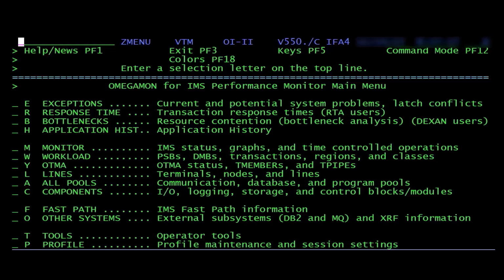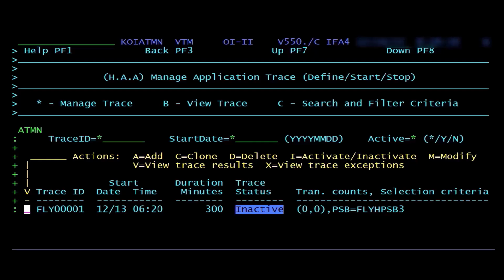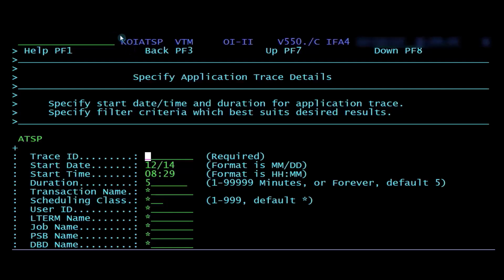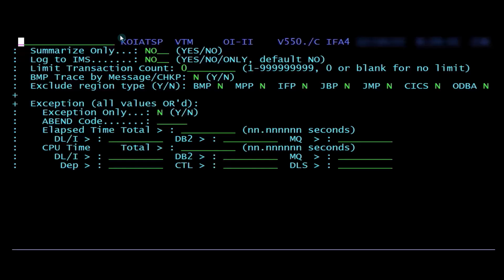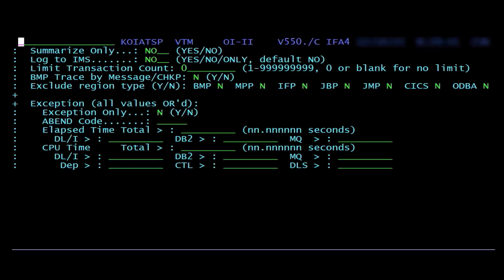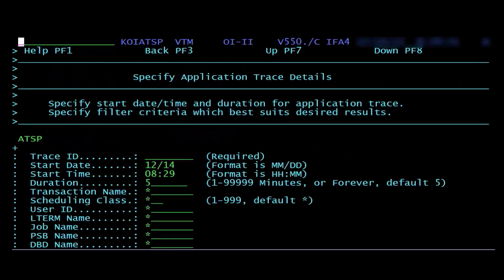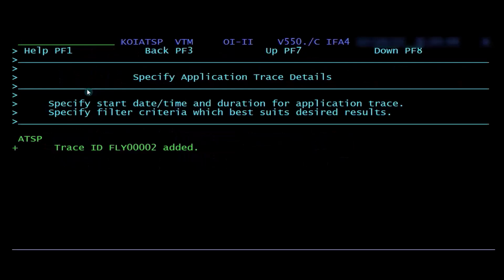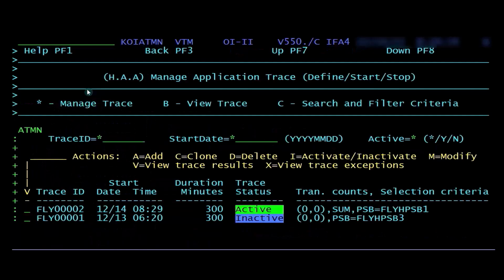Creating a new application trace using the OMEGAMON for IMS Classic interface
The Application Trace Facility within OMEGAMON for IMS allows you to collect summary and detailed transaction events data, which you can use to understand the operation and performance of your monitored IMS systems.

This short video describes how to use the OMEGAMON for IMS Classic interface to create, activate, and modify an application trace definition to capture IMS transaction events data.